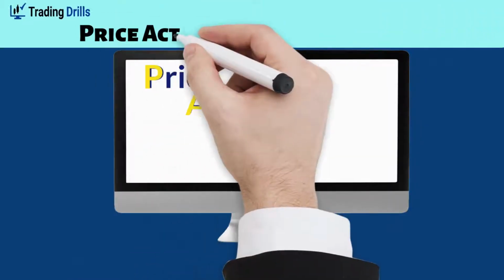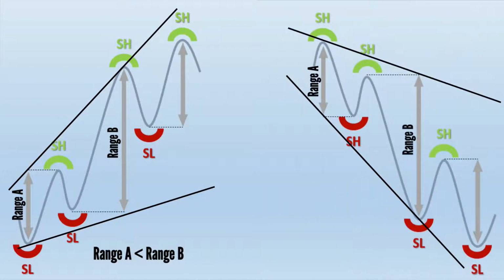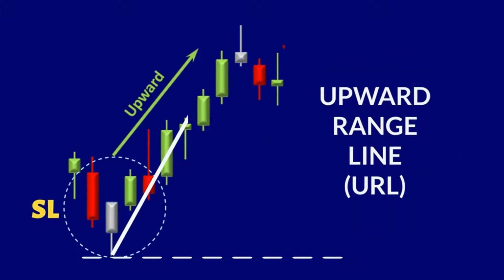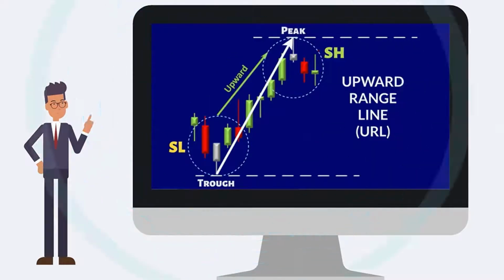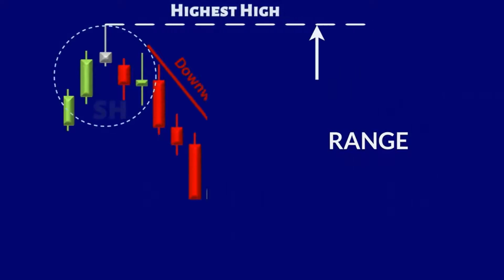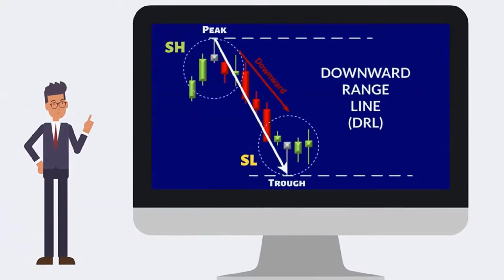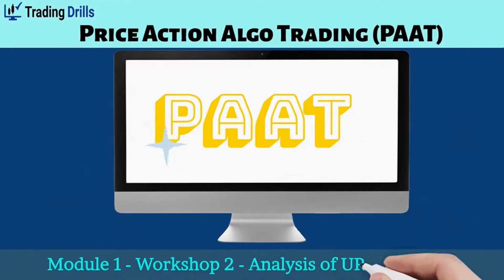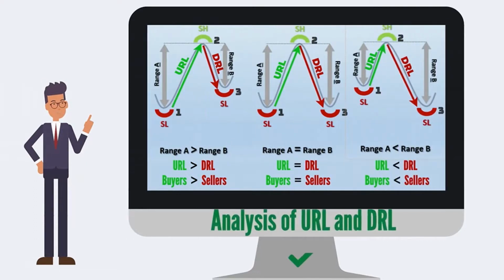How to measure how far a price has moved between turning points? What is Range on a price chart?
Price Action Algo Trading Course PAAT. Module 1, Workshop 2 Concept and Definition of Range

Basic to Advanced Price Action Lessons/Drills
The trading concept of the Range is measuring how far a price has moved between turning points.

Finding the distance a price has traveled between the nearest Swing Low and Swing High in a price chart is extremely important when it comes to learning trading fundamentals. Here's a video showing our step-by-step instructions on how to find how far the price moved between turning points, along with examples.

At the end of all our lessons, practical exercises are done to ensure that you've learned everything in an interactive way. This video shows one of the types of exercises that our students complete to understand the concept further and turn it into skill.